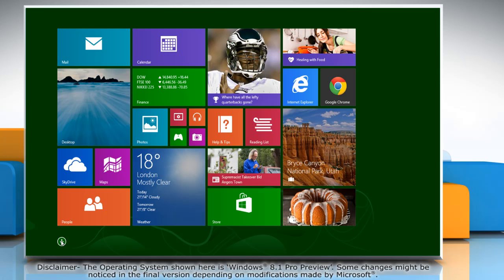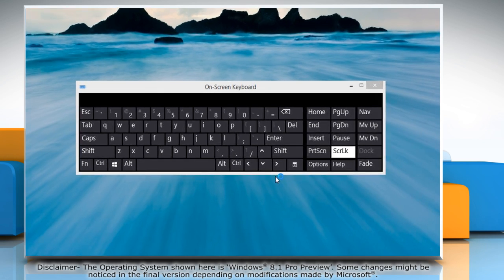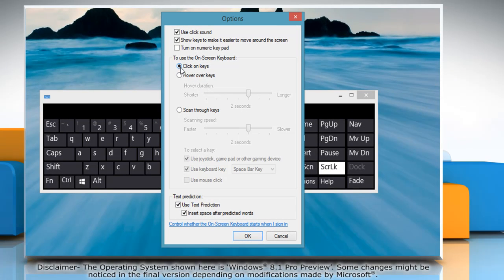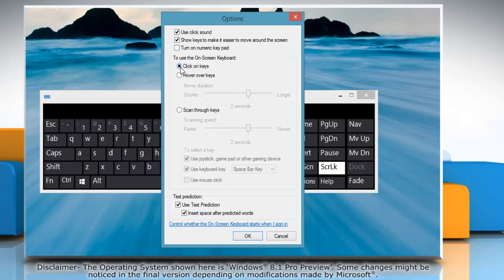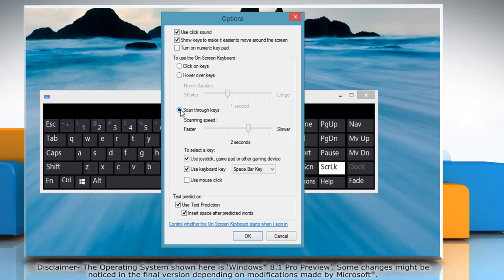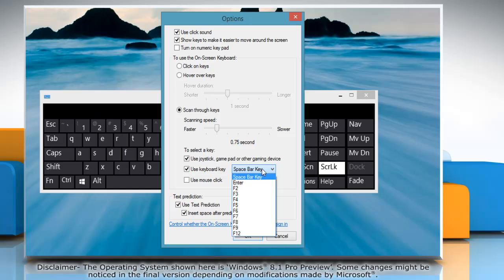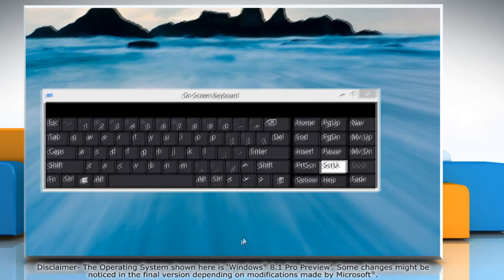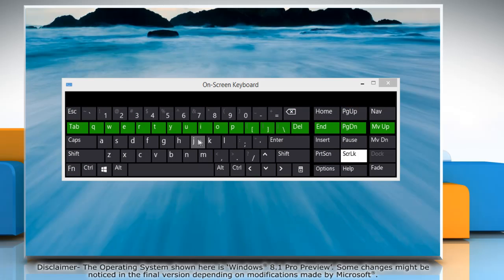How to customize the On-Screen Keyboard in Windows® 8.1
On-screen keyboard is a useful accessibility tool of Windows operating systems for people with limited finger mobility. If you want to customize the On-Screen Keyboard in Windows® 8.1, watch this video.